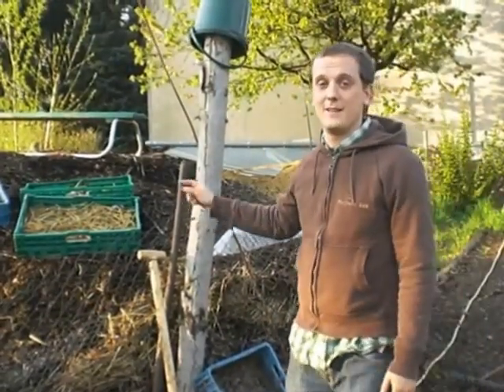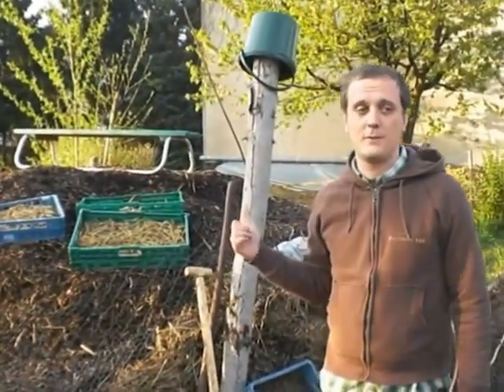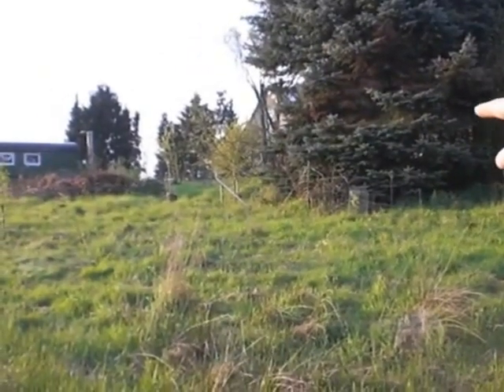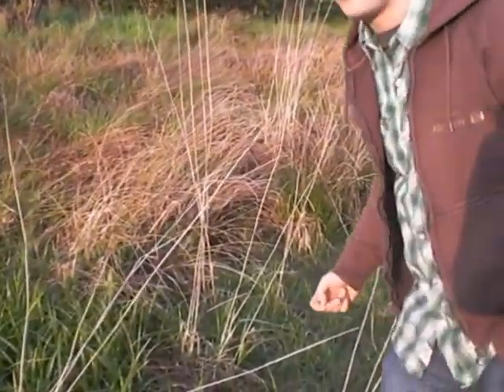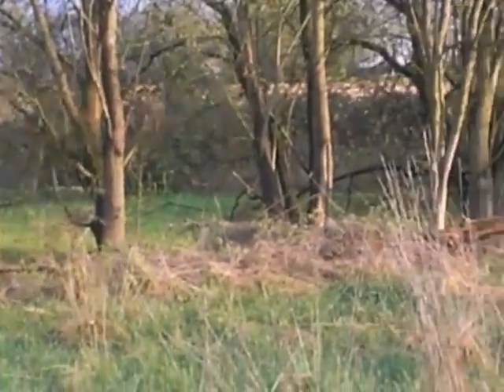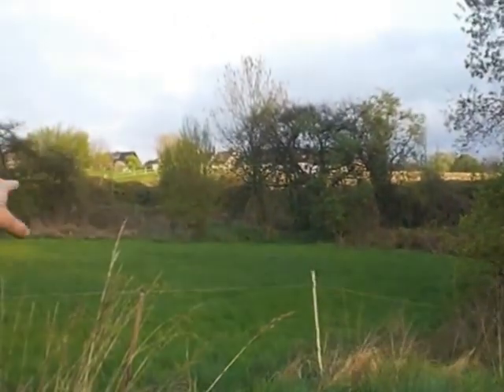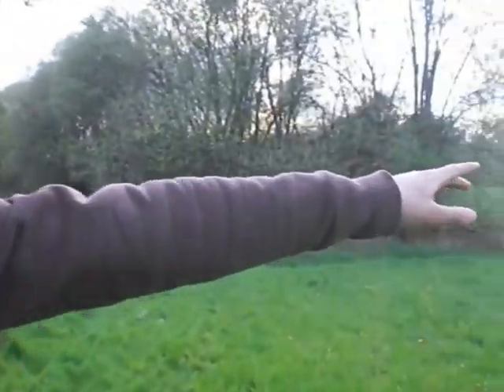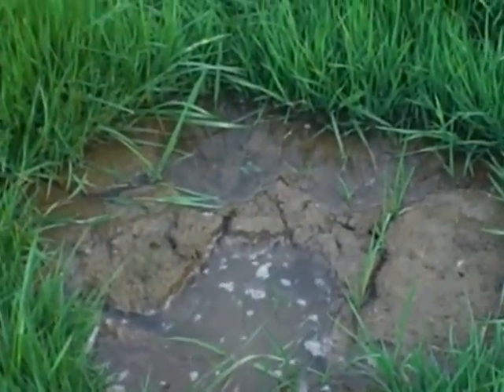how to plan a water retention landscape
I live close to cologne, germany. Here i show our land and the plans we have for the aquaculture.
In Spring 2013 we are planning to create a water retention landscape. Similar to the one in Tamera portugal, that was created by Sepp Holzer.